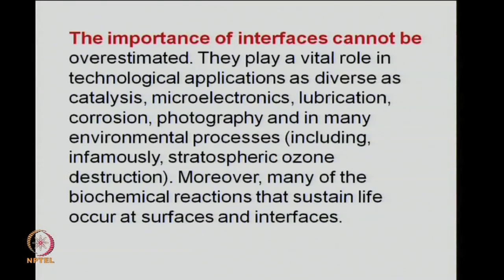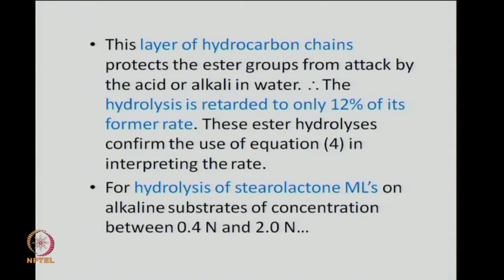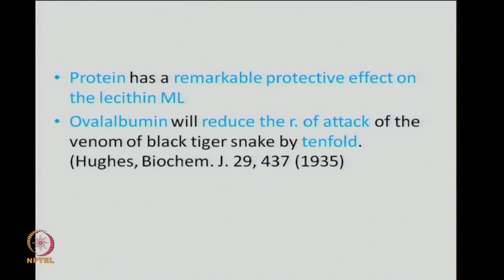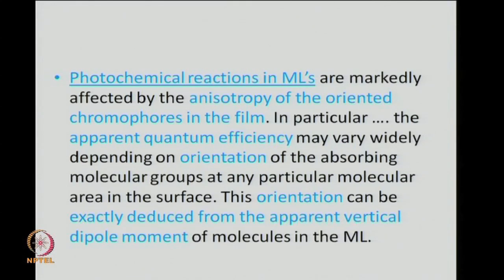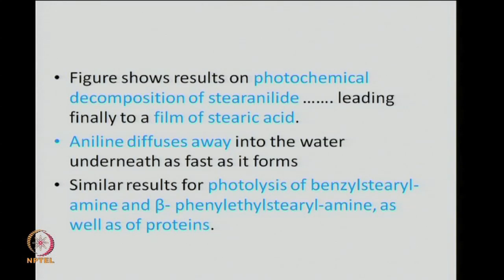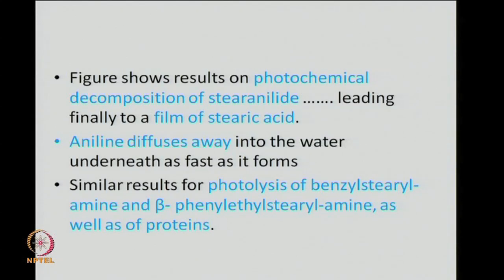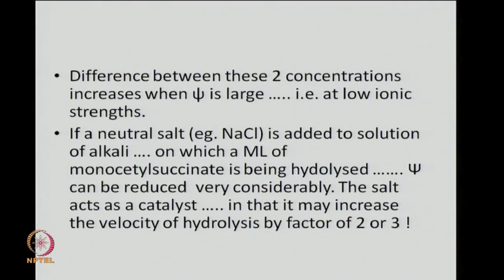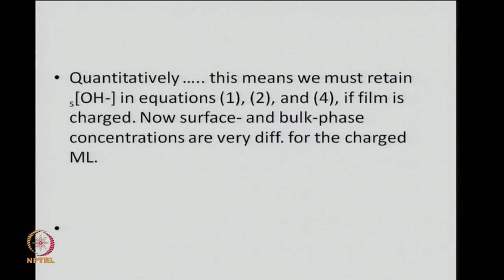Hydrolyses of Esters by Alkali Acid or Enzyme Photochemical Reactions in Monolayers Polymerization i